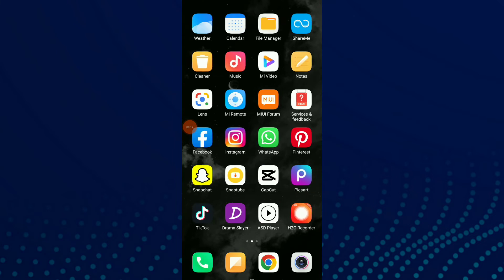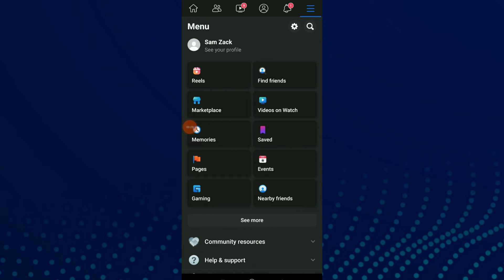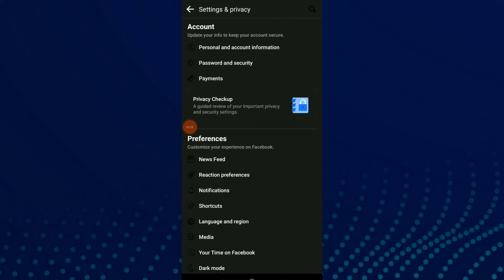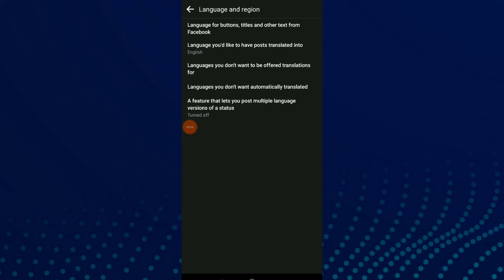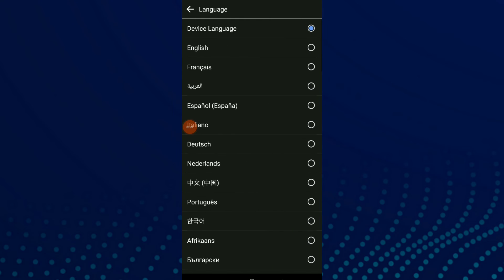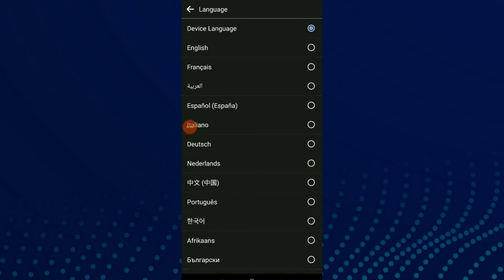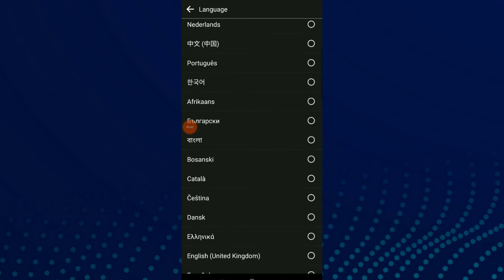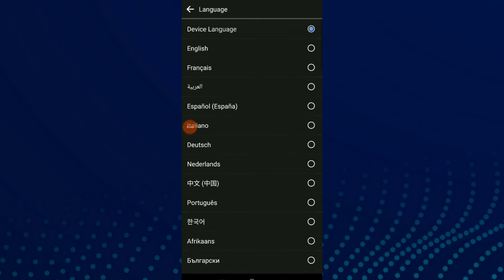How To Change Buttons .Titles And Other Text Language On Facebook App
My idols on YouTube:
Mike Vestil
Ali Abdaal
biaheza
Kevin David
Incognito Money
Sara Finance
Everyday Money
Channel Makers
Vidiq
SuperHumans Life